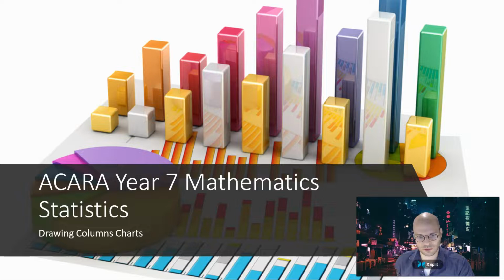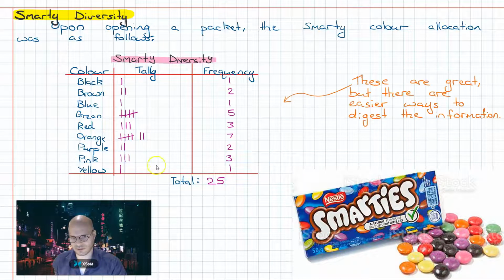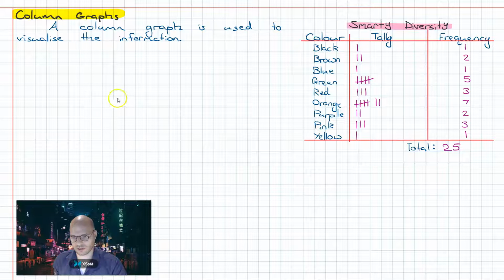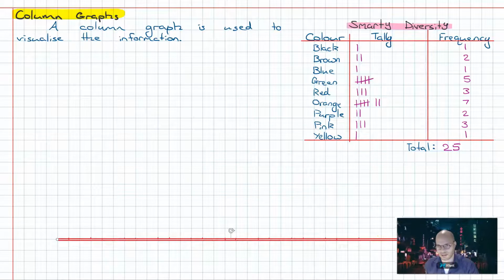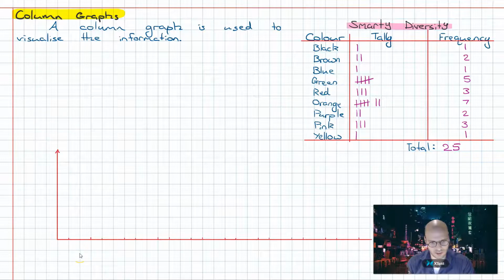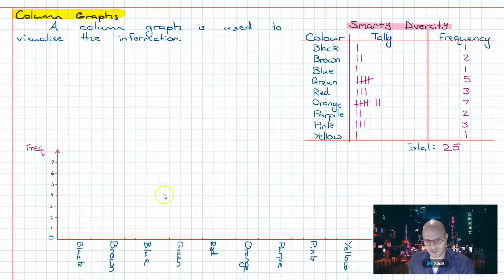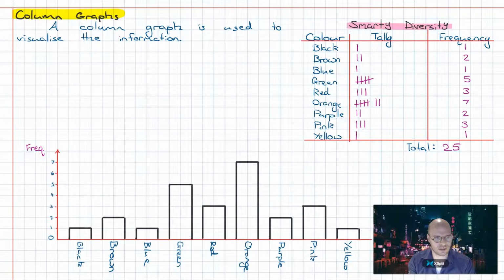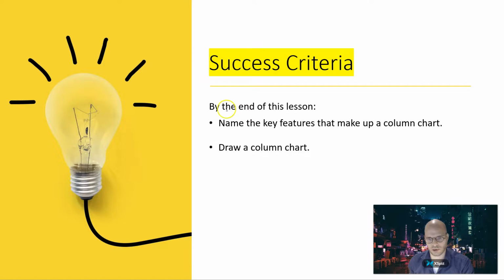Drawing Column Charts